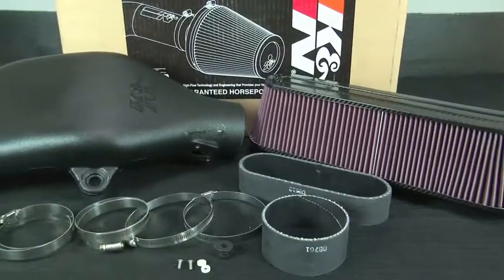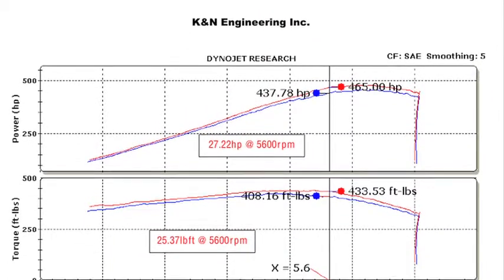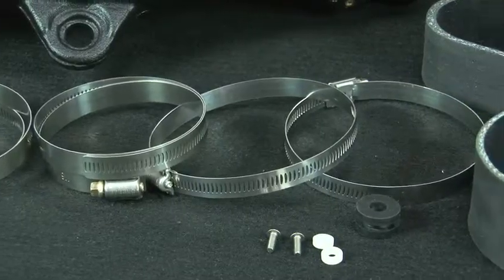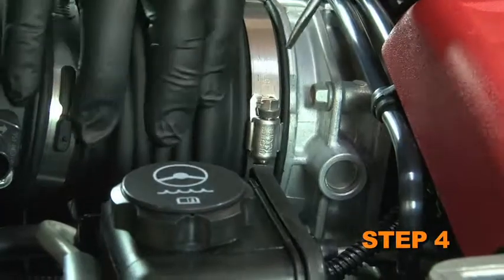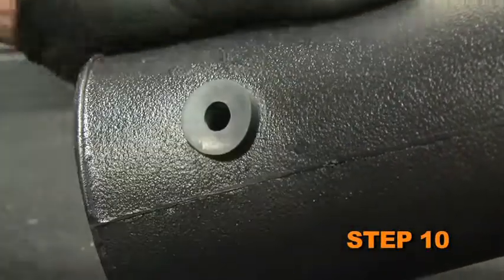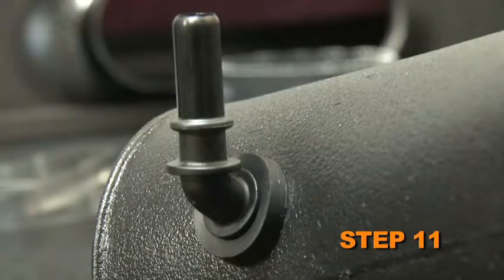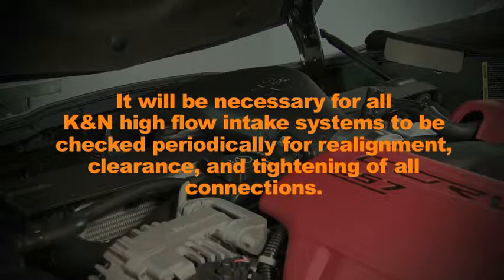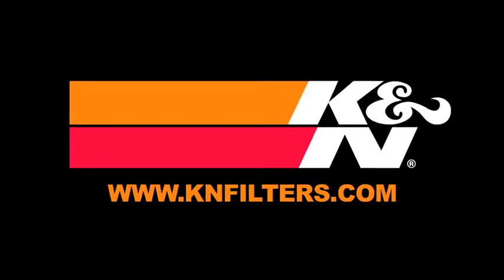2006, 2007, 2008, 2009 Chevrolet Corvette ZO6 7.0L K&N Intake Installation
K&N has designed a performance air intake system for the 2006, 2007, 2008 and 2009 Chevy (Chevrolet) Corvette Z06 7.0L. K&N dynamometer tests show an estimated 27.22 horsepower gain with use of this K&N air intake modification. K&N tests multiple vehicles for each air intake kit it makes to ensure a consistent horsepower and torque gain. This video demonstrates the steps needed to install a power gaining K&N air intake into a 2006, 2007, 2008 and 2009 Chevy Corvette Z06 with the 7.0L engine.

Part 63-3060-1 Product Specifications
Product Style: 63 Series Aircharger Kits
Estimated Horsepower Gain: 27.22 HP @ 5600 RPM
Replacement Filter: RP-5161
Street Legal In All US States: No

2009 Chevrolet Corvette Z06 7.0L
2008 Chevrolet Corvette Z06 7.0L
2007 Chevrolet Corvette Z06 7.0L
2006 Chevrolet Corvette Z06 7.0L